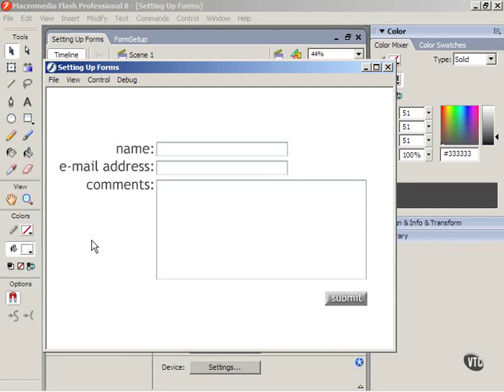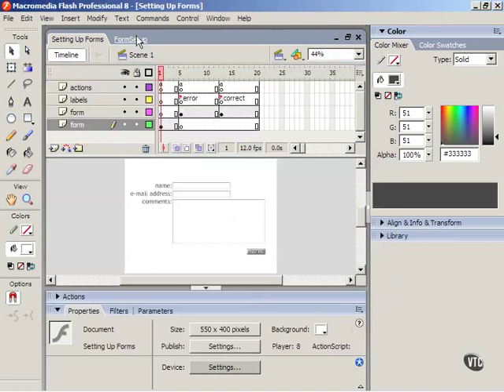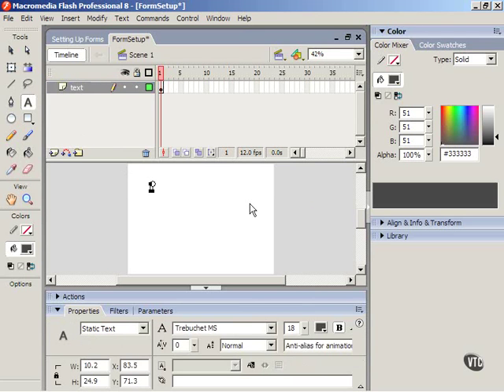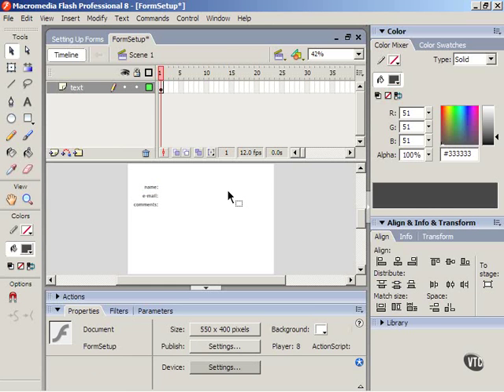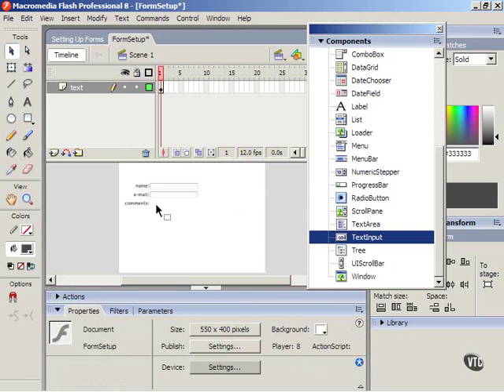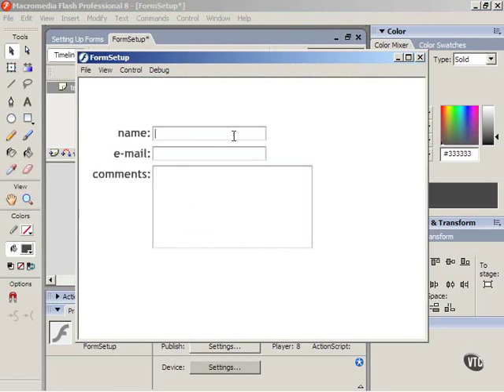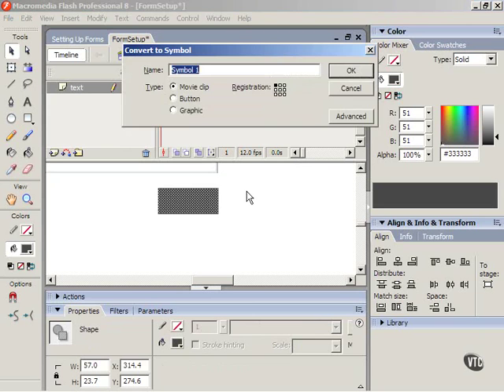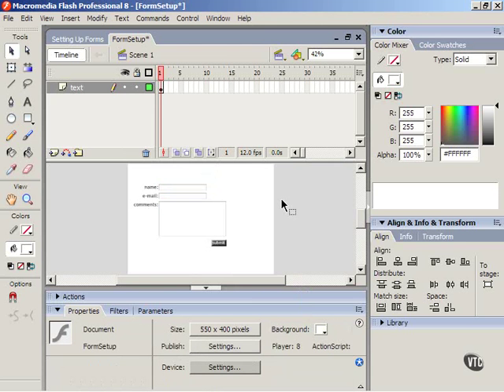69 Form Setup pt 1